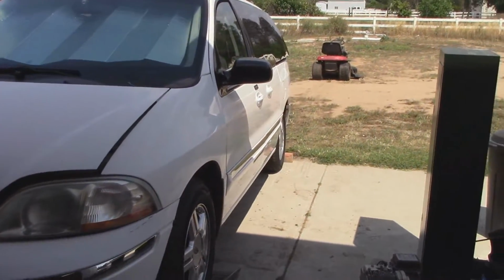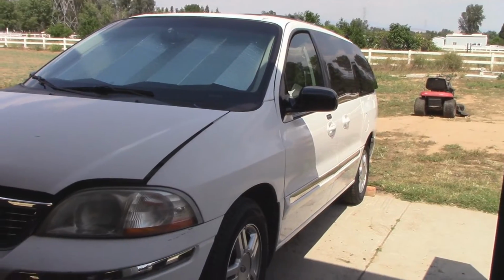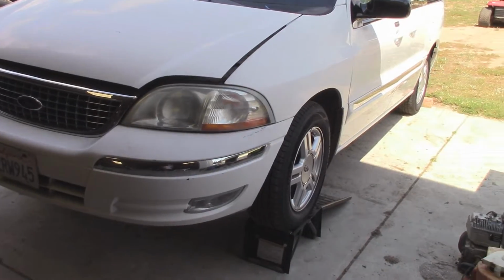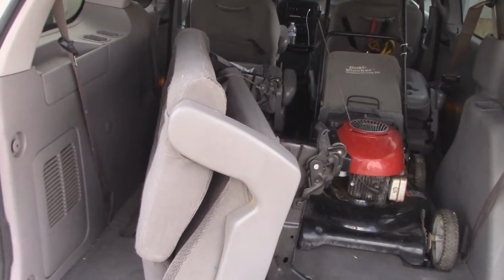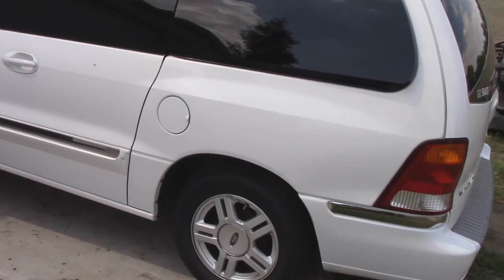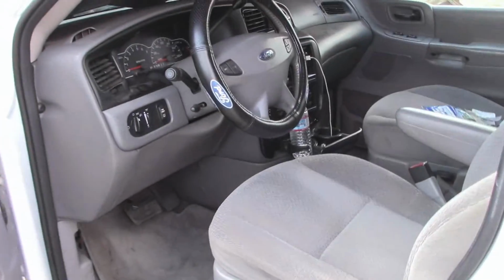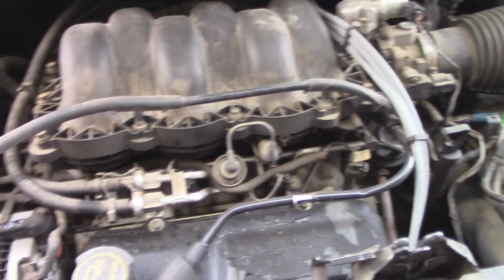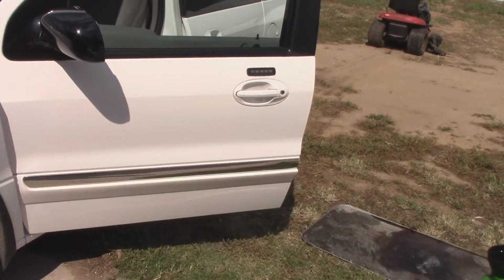Trash Hauler Update